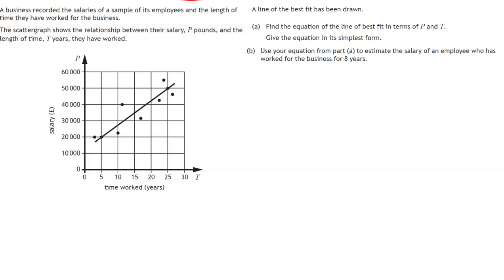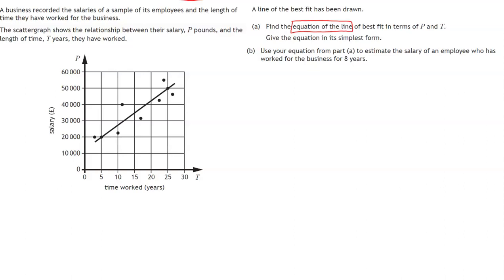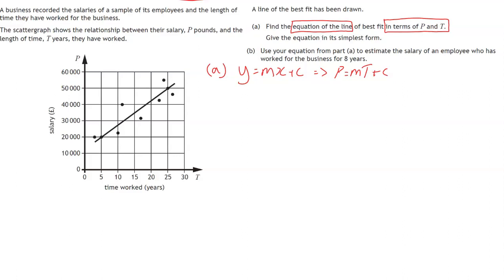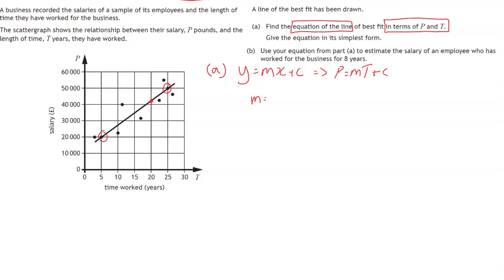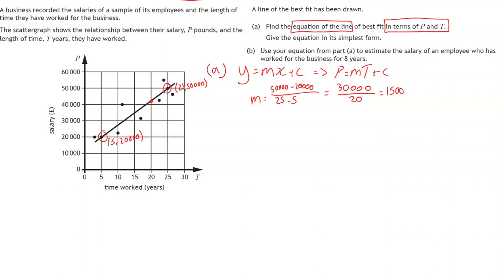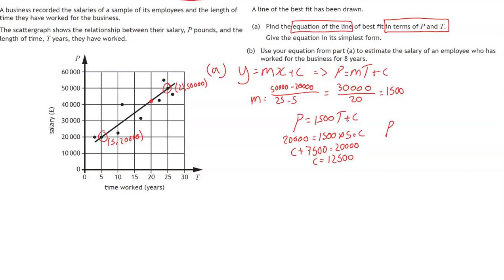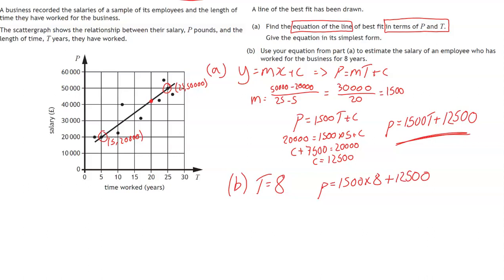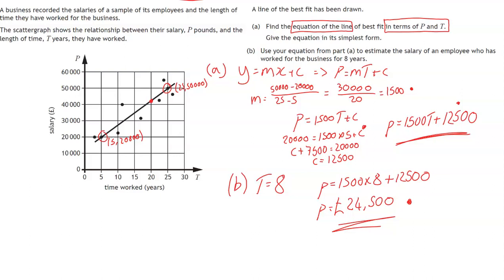National 5 2023 P1 Q7 Lines and scatterplots